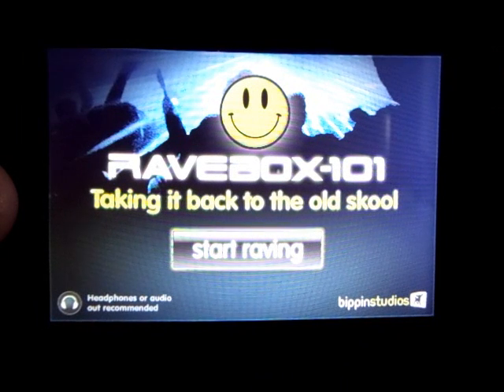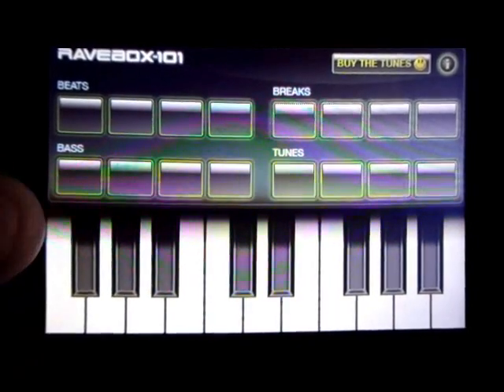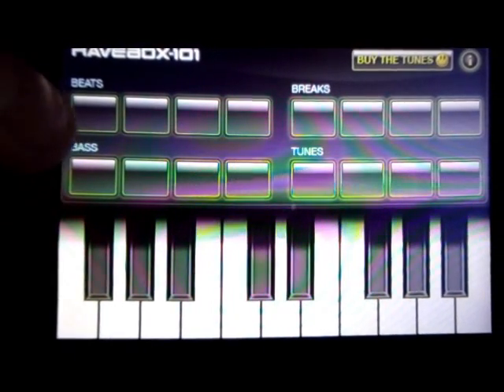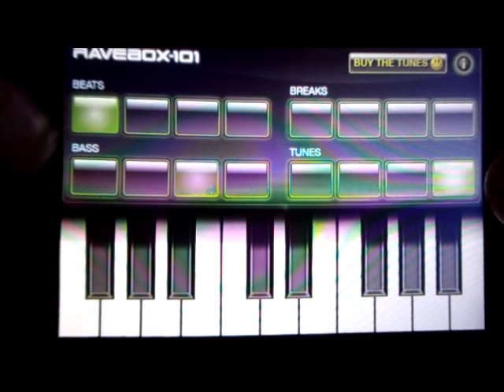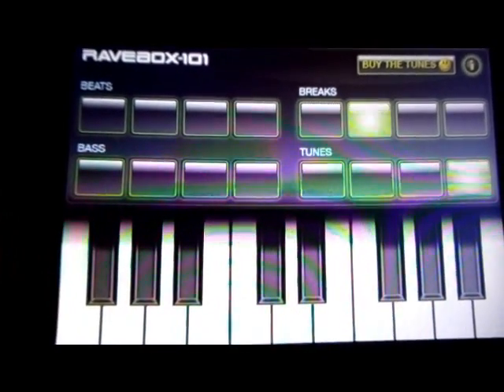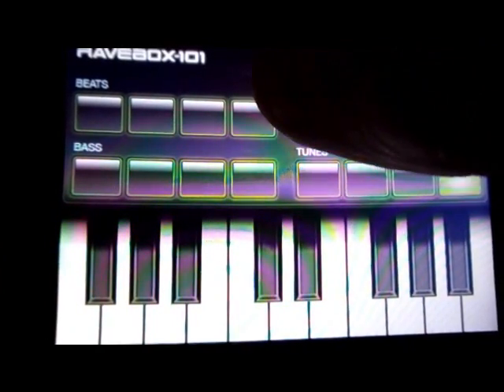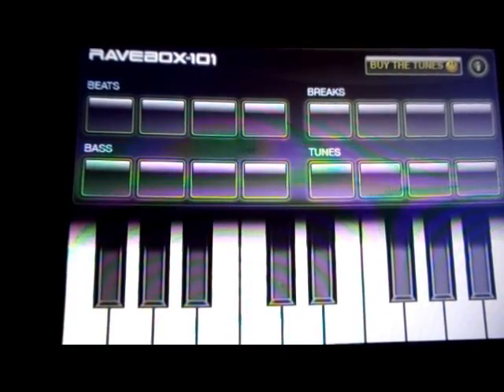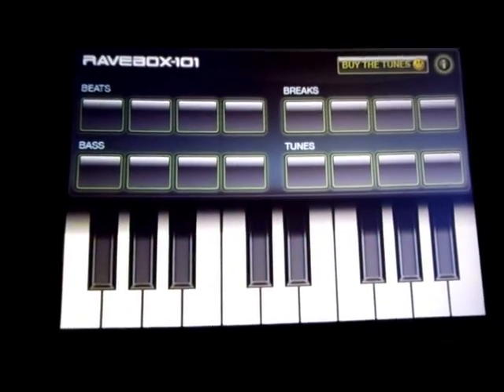review ravebox-101 for ipod iphone ipad app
indepth review by me J.D Wetherspoon from Ohio USA on the iphone ipod ipad app called ravebox-101 so sit back drop a pill and get mashed up the milky bars are on me .